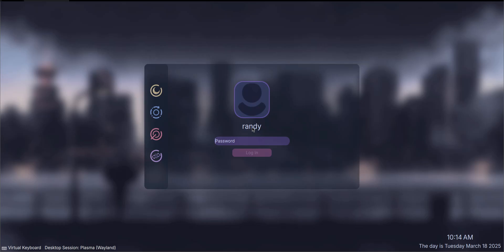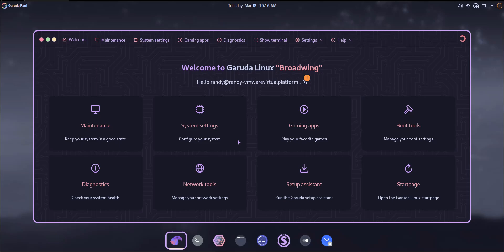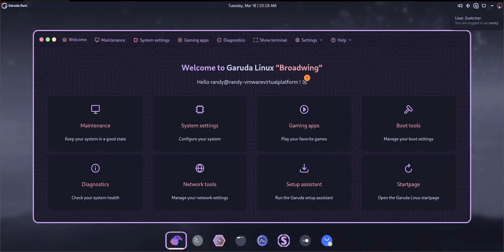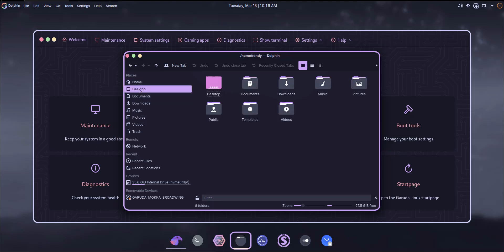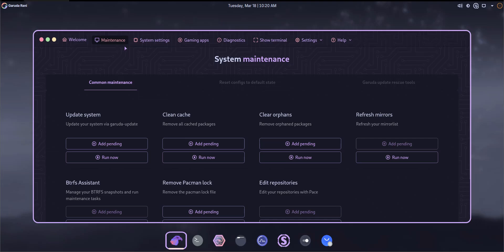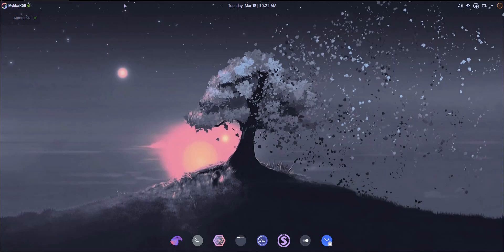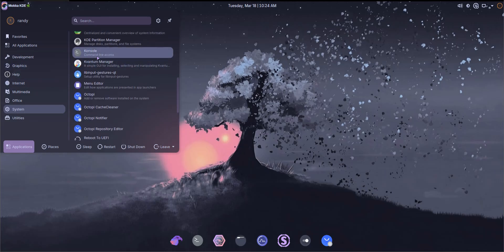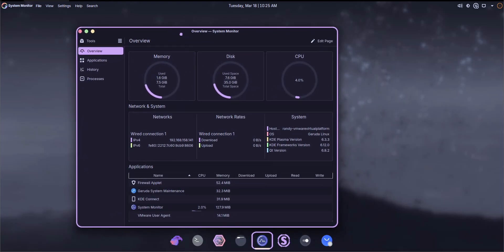Garuda Mokka Linux - Quick Review! - The Most Beautiful Distribution, EVER!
The Garuda Linux Team has done it again and they've created the most stunning Linux Distribution I've ever seen!

Check out my quick review of Garuda Mokka Linux and you'll probably want to install this as well.